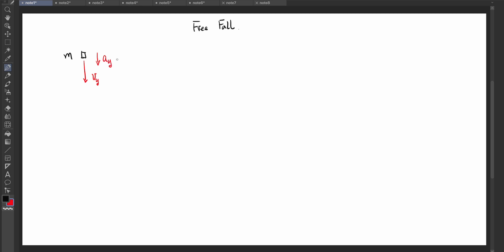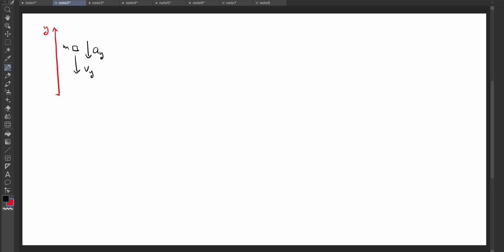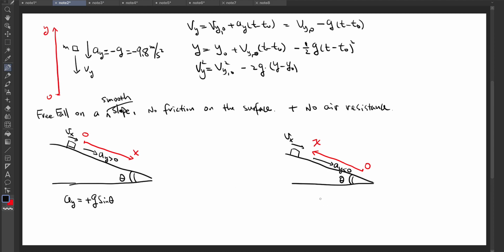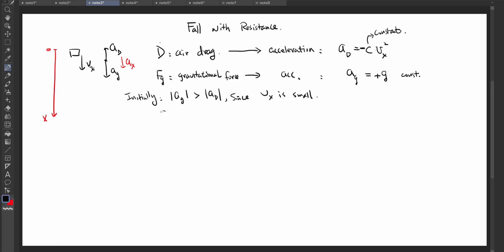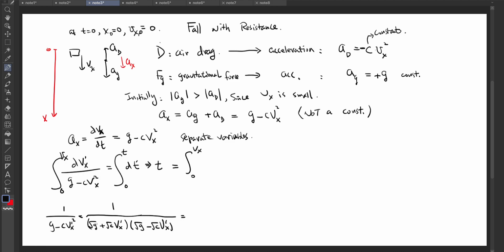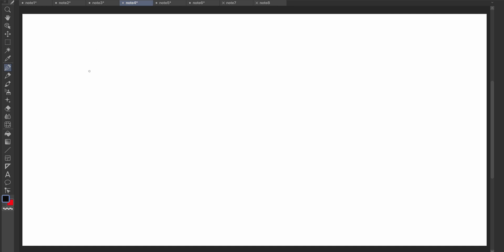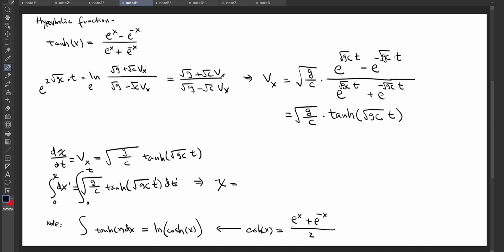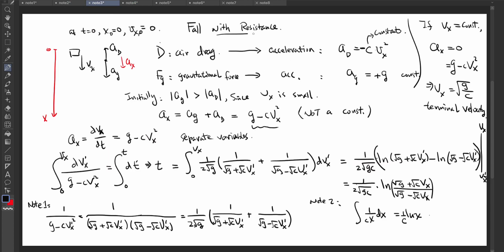Chapter03 Kinematics in 1D Part3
We discuss the most important 1D motion: free fall. We also extend the discussion to include air resistance in the falling motion.